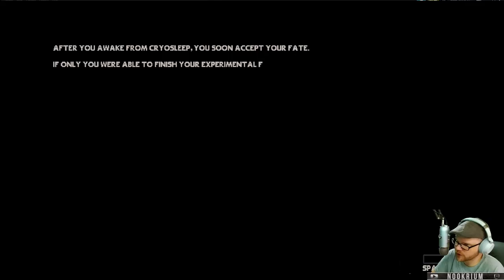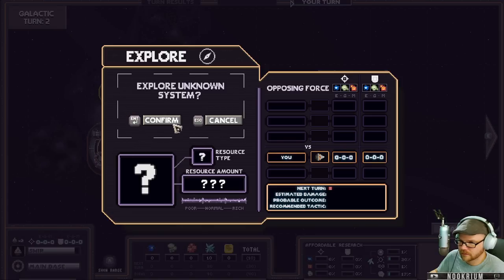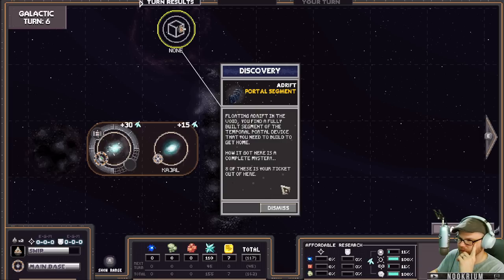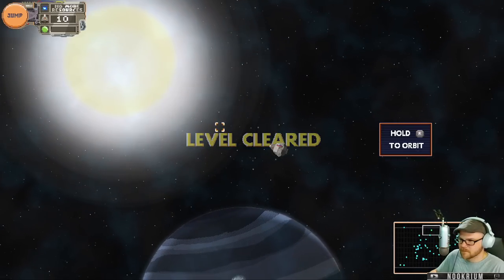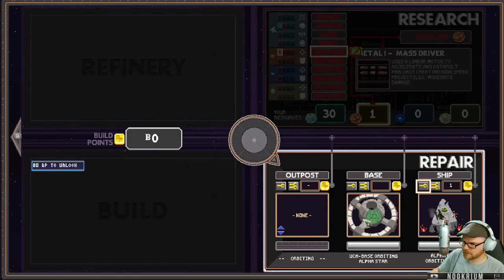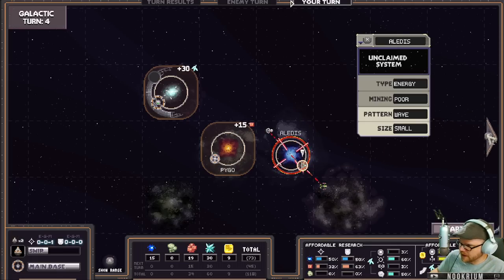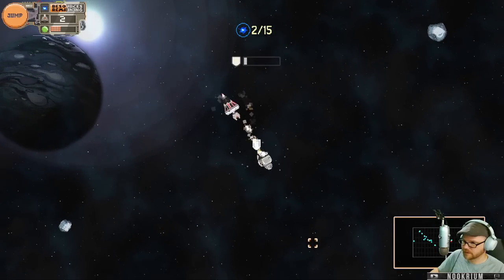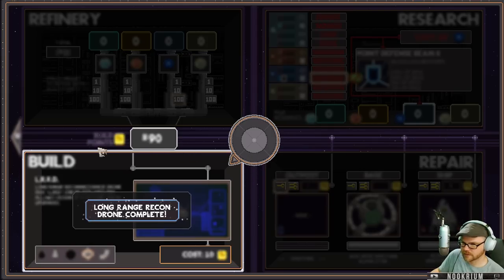Alpha One - (Space Strategy Game)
Alpha One is a turn based strategy game with real time encounters. Each action level is a turn in a strategic conflict as you race to collect resources, acquire upgrades, expand territory, grow economy and build defenses. All to find a way home!